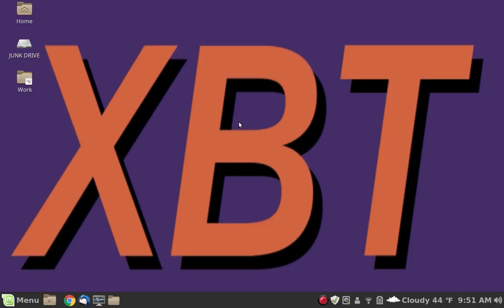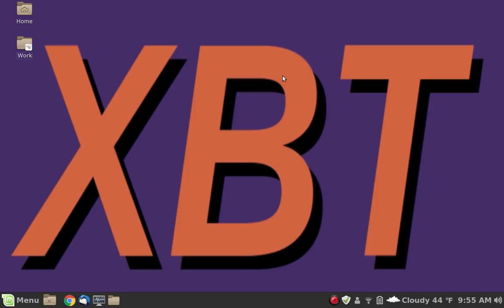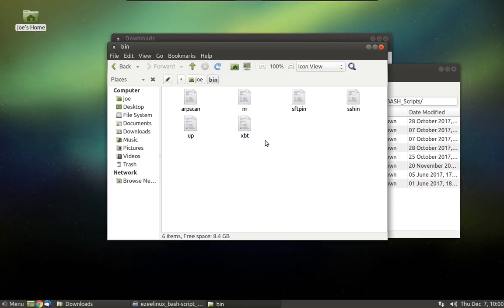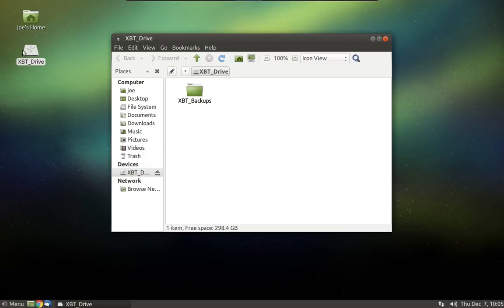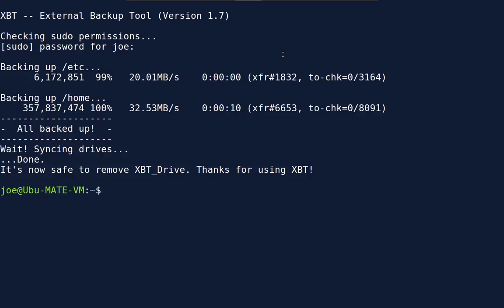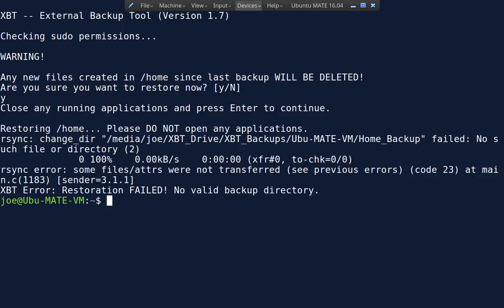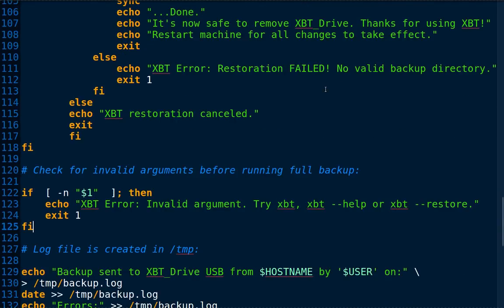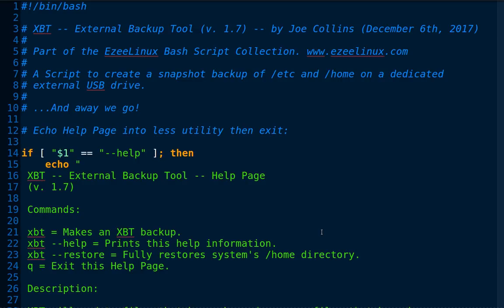How To Setup and Use XBT version 1.7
WARNING! XBT is no longer being maintained. XBT has been replaced with a new script called BU. You can find out more about BU and download a copy for yourself at the BU GitHub

XBT is a Bash script that makes doing external backups of your personal data on your Ubuntu or Linux Mint system super easy. This video shows you hot to set it up, how to use it and expansion a bit of the theory behind it.  XBT is part of the EzeeeLinux BASH Script Collection.